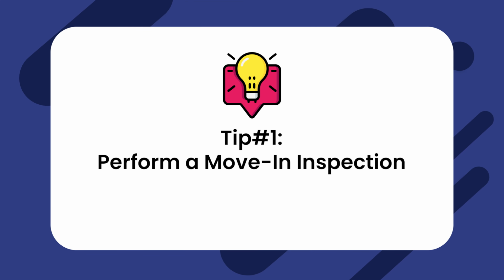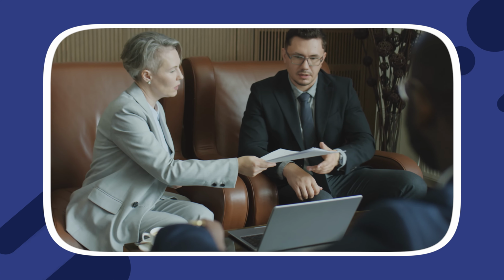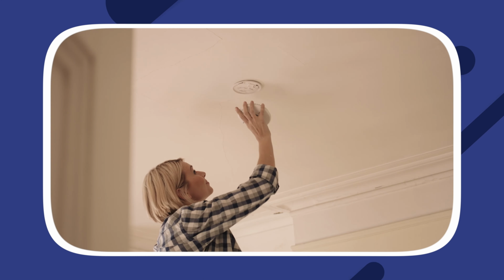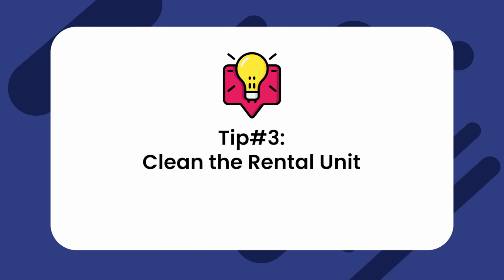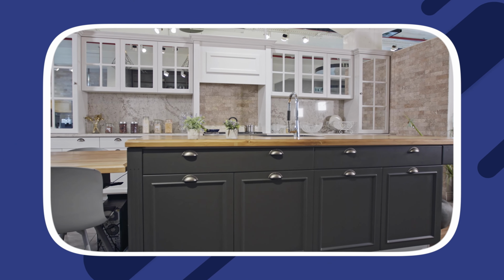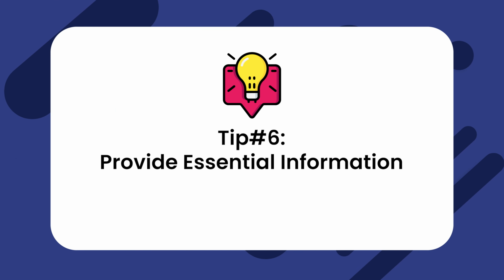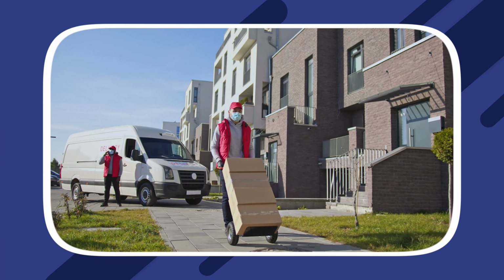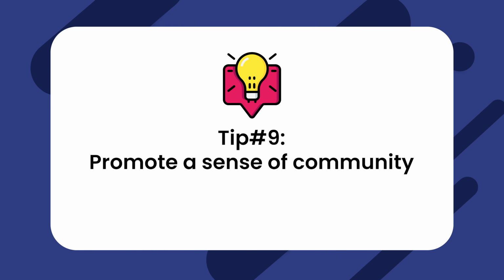How to Make Your New Tenants Feel Welcome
In this video, we'll give some practical tips for welcoming new tenants into a rental property. Schedule a free demo today

As a landlord, welcoming new tenants can be a challenging and time-consuming task. It's a delicate balance between making them feel at home while ensuring that your rental property is well-maintained and ready for occupancy.  But what if you could turn this arduous process into a streamlined, enjoyable experience for both you and your tenants?

In this video, we'll give some practical tips on how to make the new tenant move-in process smoother than ever, along with the benefits of going the extra mile in making your tenants feel welcome.

0:00 Welcome
0:27 Tip #1: Perform a move-in inspection
0:40 Tip #2: Swiftly address any issues discovered during the inspection
0:51 Tip #3: Clean the rental unit
0:59 Tip #4: Write a welcome letter
1:07 Tip #5: Consider a welcome package with essential items
1:14 Tip #6: Provide essential information
1:22 Tip #7: Help with moving logistics
1:29 Tip #8: Be responsive and accessible
1:36 Tip #9: Promote a sense of community